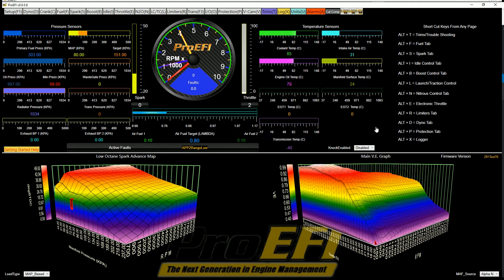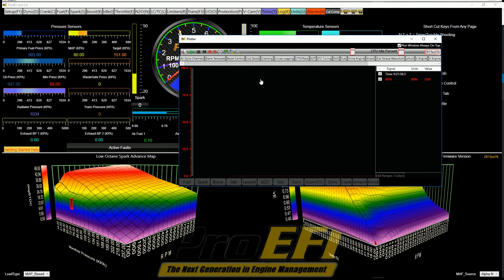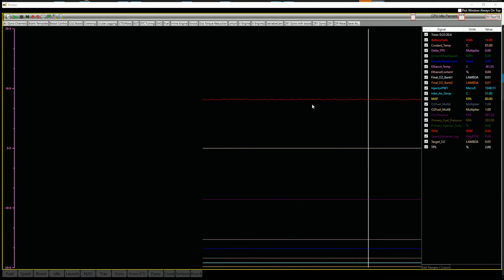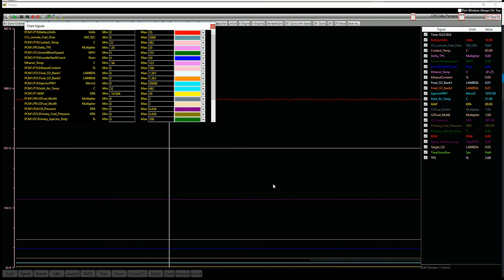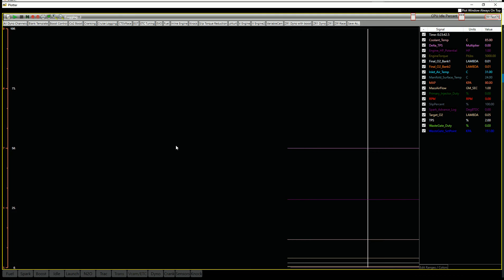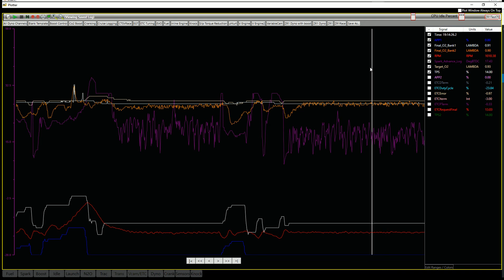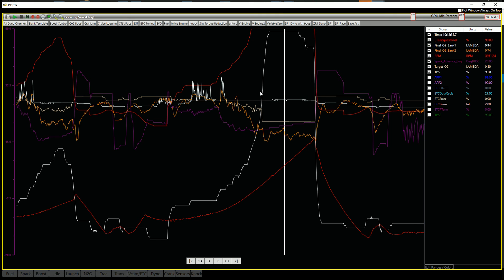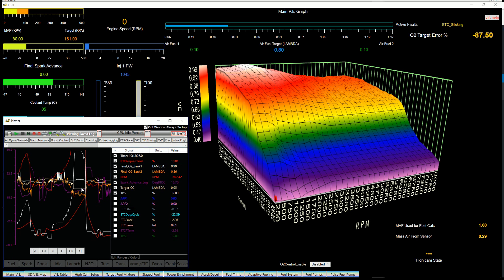StripChart Video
ProEFI Strip Chart Tutorial Video